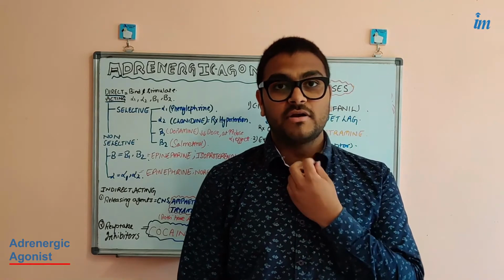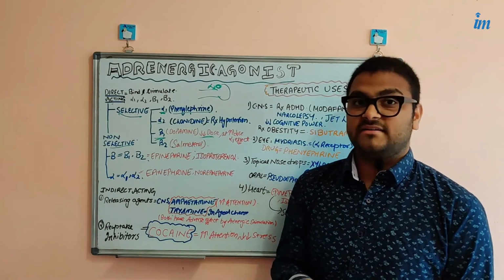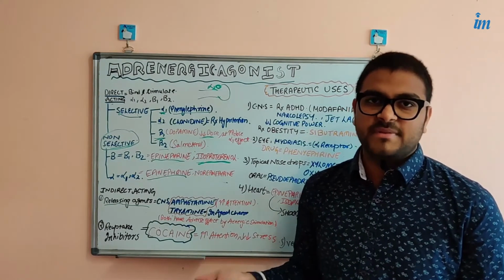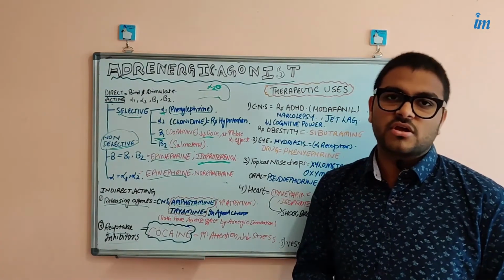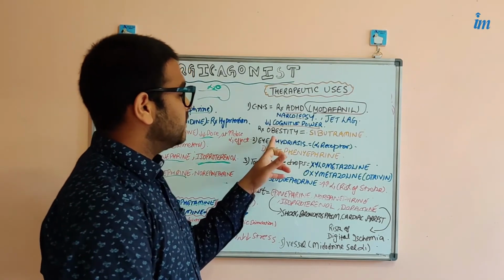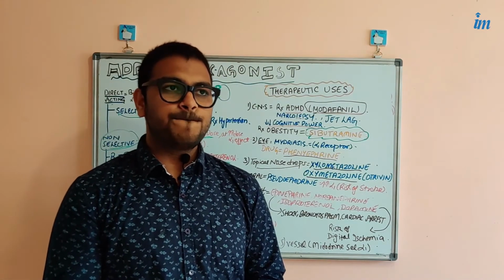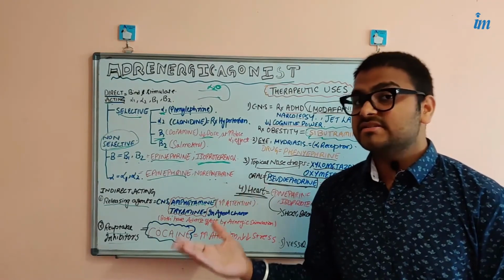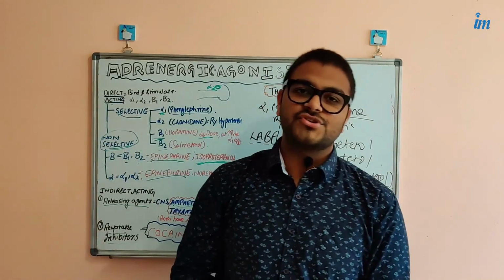Adrenergic Agonist | Pharmacology | Inspiring Mindz Coaching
Adrenergic Agonists are drugs that lead to stimulation of the adrenergic receptors. In doing so, adrenergic agonists generally simulate activation of certain aspects of the sympathetic nervous system and are thus also known as "sympathomimetics".